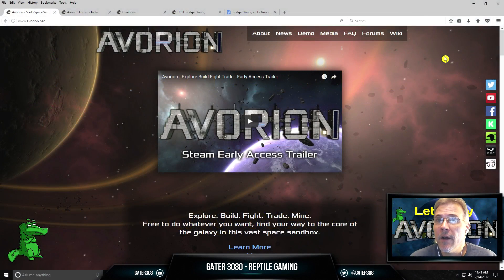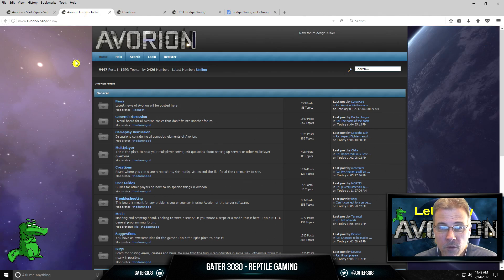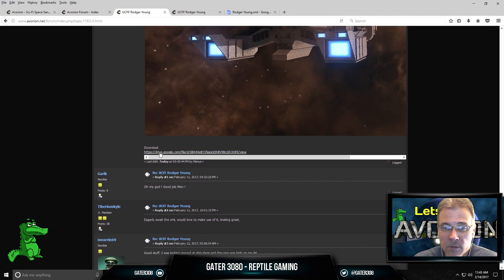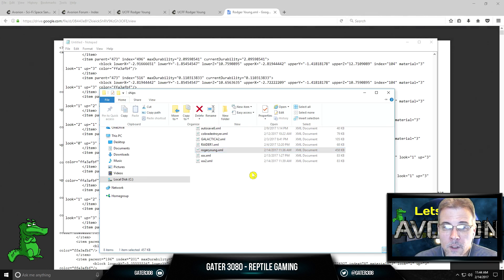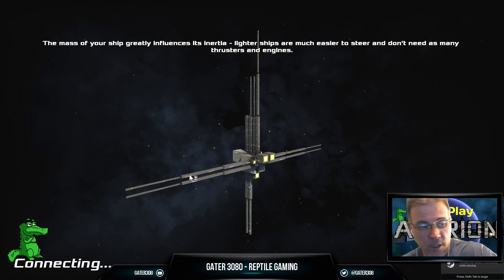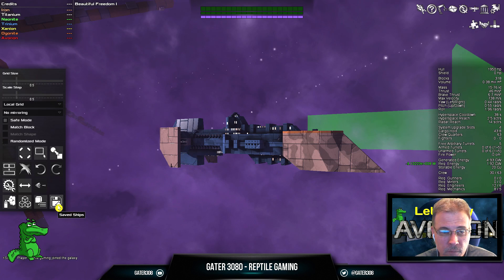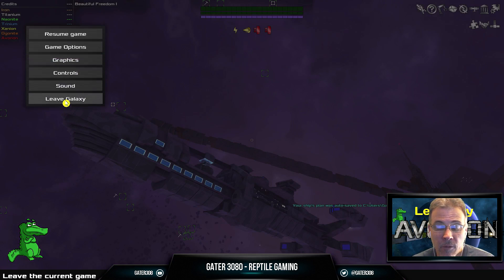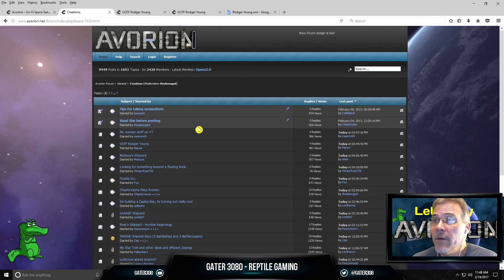Avorion | Tutorial | How to import ships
Here is a really quick tutorial on how to import ships in Avorion.

My mixer
My Microphone
My headphones
My webcam

Donations are much appreciated and 100% of the funds go back into the channel.